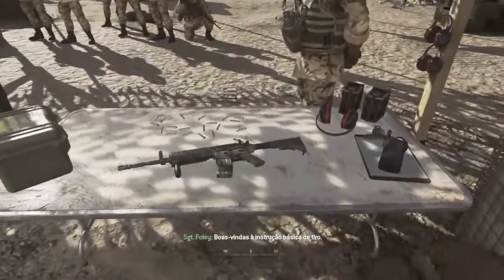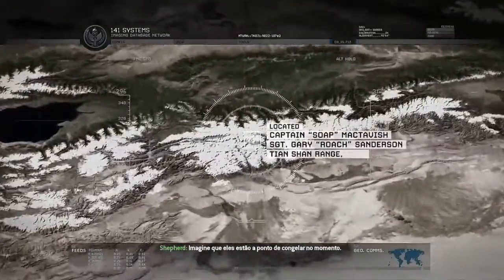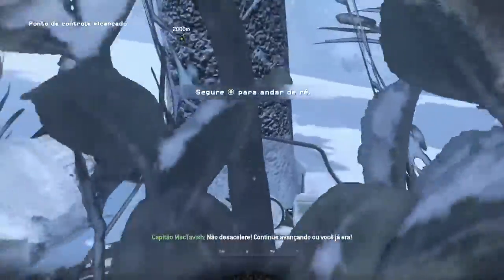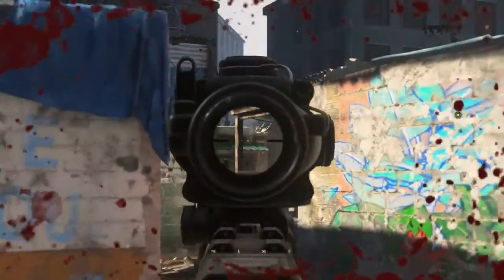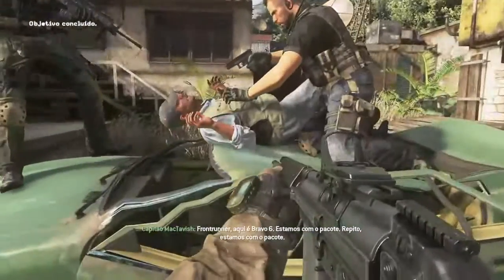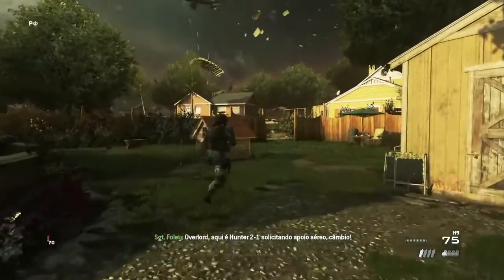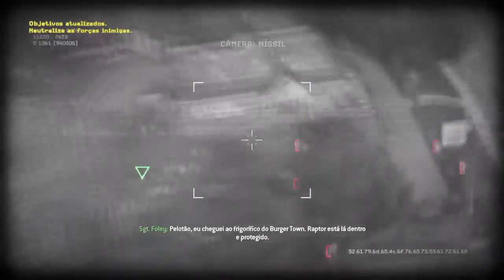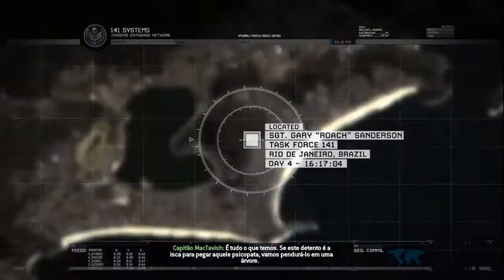[PT-BR] Call Of Duty: Mordern Warfare 2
DELTA TEAM